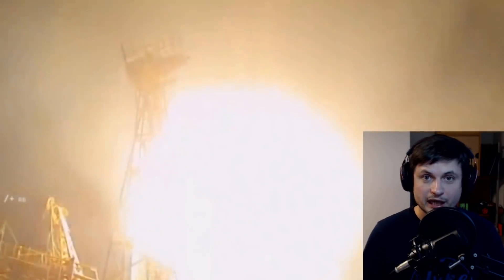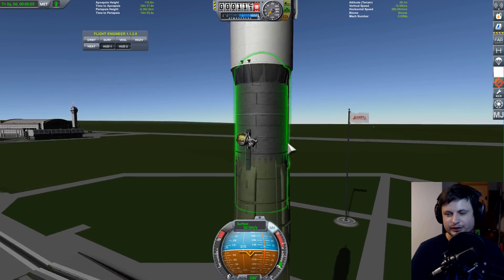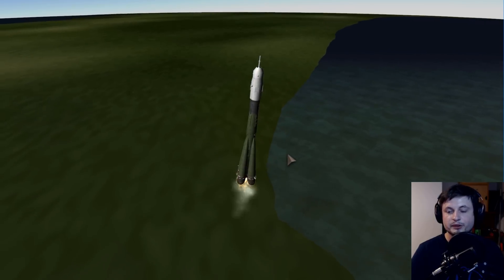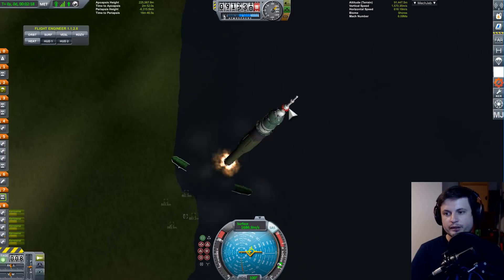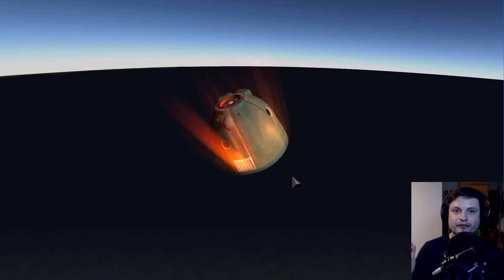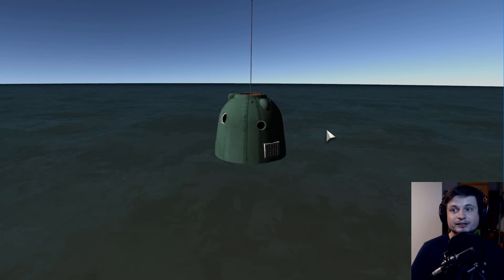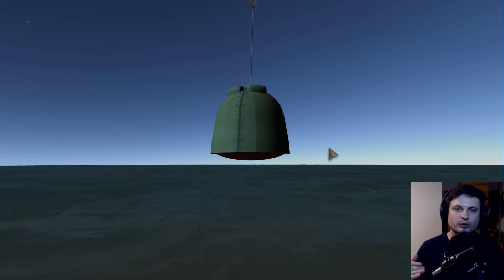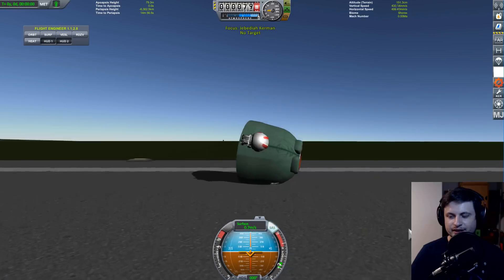This Is What We Discovered About Soyuz Rocket Failure - Oct 11, 2018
In this video, we will talk about the facts and clarify misconceptions of Soyuz crash that happened on Oct 11, 2018

1GFiTKxWyEjAjZv4vsNtWTUmL53HgXBuvu

supportes of this channel

following members:

Mayumi
Lilith Dawn
William
Nick Dolgy
Luminger
Lauren Smith
Brad Ashmore
Michael Tiganila
Jordan
Alex Kluga
Edoardo Sambin
Michael Mitsuda
Greg Lambros
Galaxia
Lyndon Riley
Hazen Miller
Dave Blair
Mr Malloy
Mark Teranishi
Sander Stols
Kai Raphahn
Alexander Leimbeck
Sergio Ruelas
Marin Templeton
Moonic
Nicolas Belanger
Olegas Budnik
Chase Staggs
Robert MacDonald
Jer
Adrian Sierra
Tracy Burgess
Jason Neuschmid
Gordon Cooper
Arikkat A Unnikrishnan
Aneliya Pancheva
Becky
Angelina Werner
Jakub Glos
Andrey Vesnin
Steve Wotton
Dreamer2020